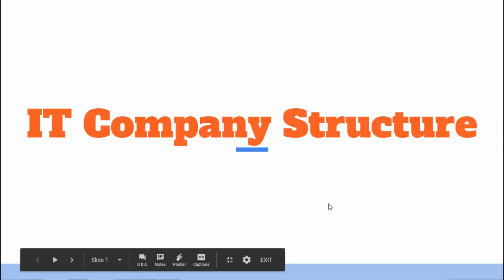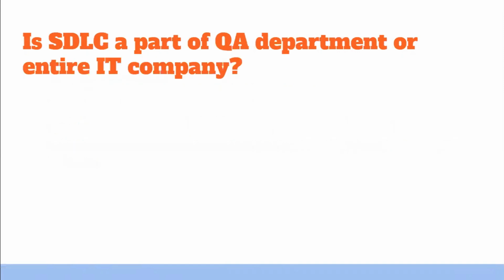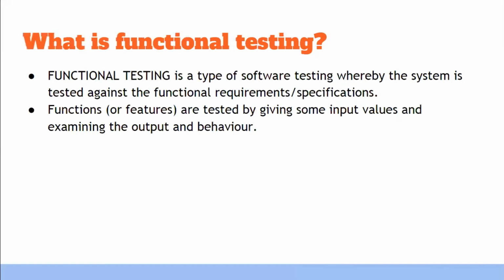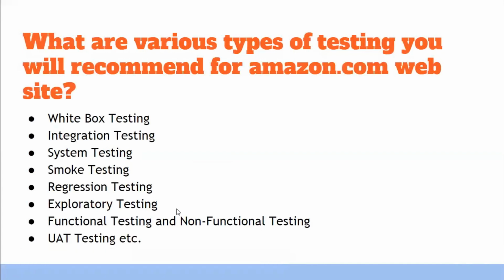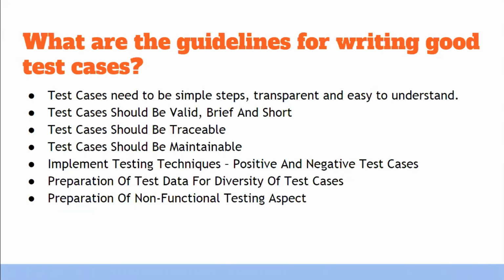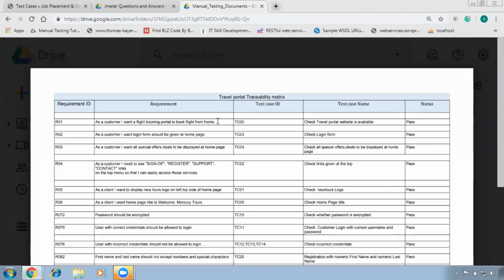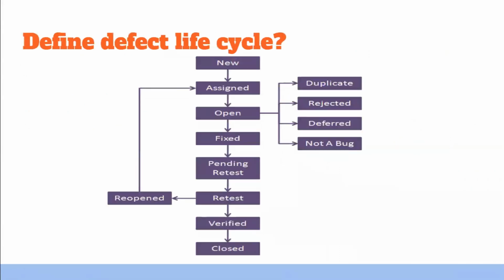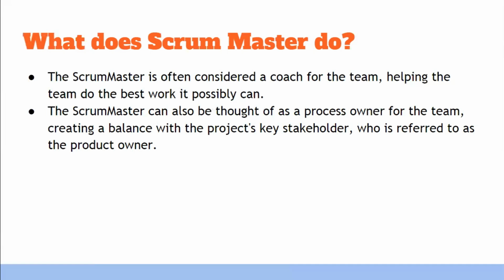Top 50 Manual Testing Interview Questions | Software Testing Course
Are you gearing up for a Manual Testing Interview? This comprehensive guide covers the most frequently asked questions to help you excel in your interview. Whether you're a fresher or an experienced professional, this video provides valuable insights into:

IT Company Structure and the role of a Manual Tester
Key stages of SDLC and STLC
Various Types of Testing: Functional, Non-Functional, Regression, and more
Crafting effective Test Cases and developing a thorough Test Plan
Understanding Task Estimation Techniques
The significance of the Traceability Matrix
Managing requirements and handling defects through Defect Management
An overview of popular Testing Methodologies: Agile, Waterfall, and V-Model
Boost your confidence with real-world interview insights and increase your chances of landing your dream manual testing job!

Chapters:

00:00 Introduction
00:26 IT Company Departments & Roles
09:15 SDLC & STLC Explained
17:24 Types of Testing - Functional & Non-Functional
31:35 Manual vs. Automation Testing
34:15 Understanding Test Cases & Test Scenarios
43:17 Test Plan & Test Environment
46:48 Task Estimation in Testing
49:32 Requirement Traceability Matrix (RTM)
58:09 BRS, FRS, & SRS in Software Testing
01:00:01 Defects, Bug Life Cycle & Defect Reporting